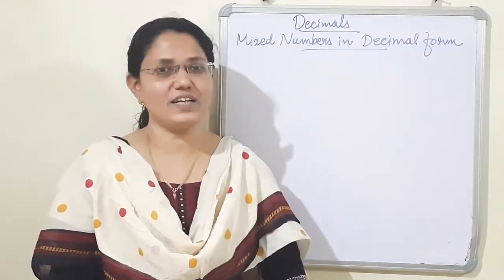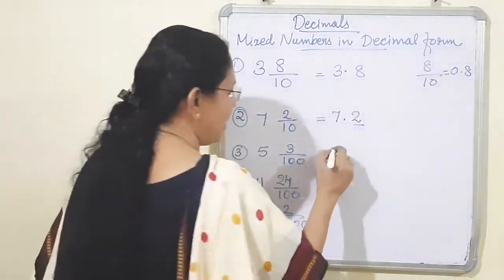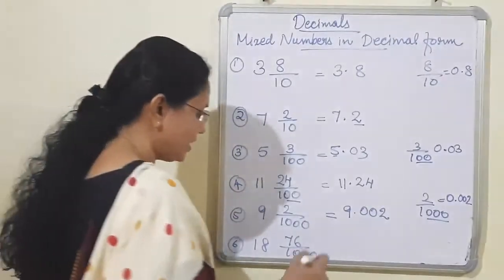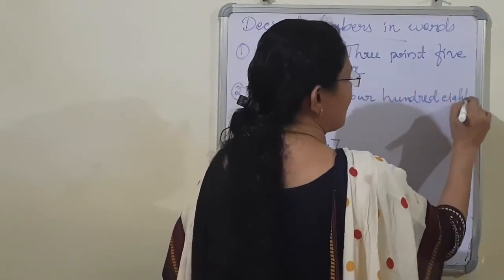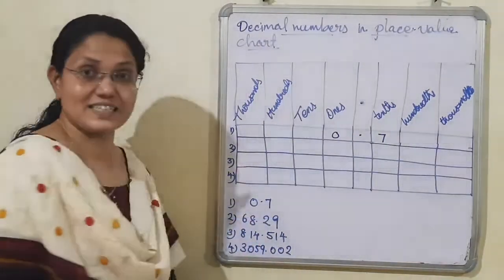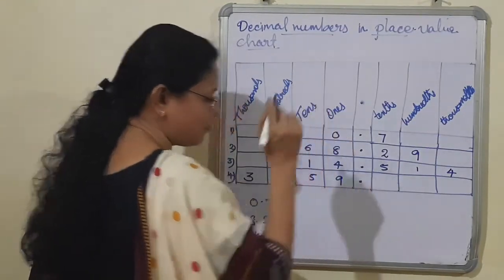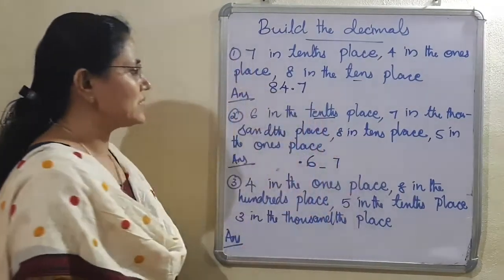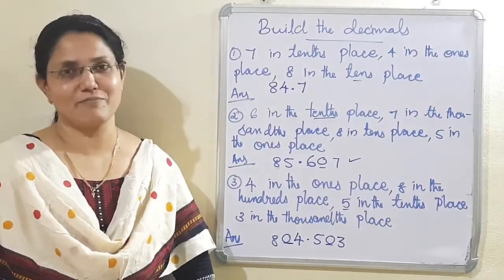Class 4 Mathematics, Decimals (Part-2)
Mrs.Shaiby K.M, Marygiri English Medium School, Sreekandapuram